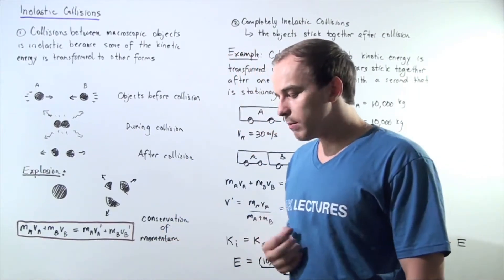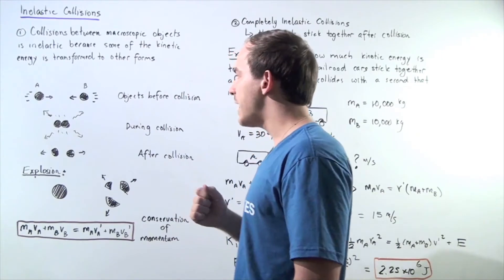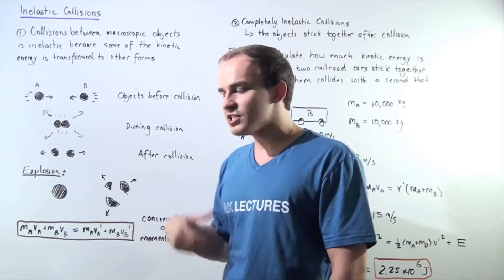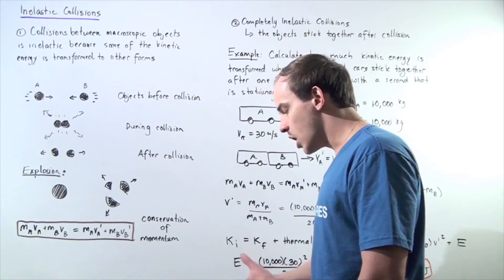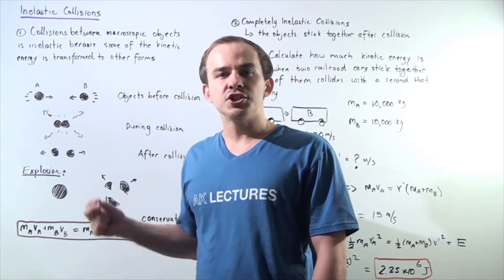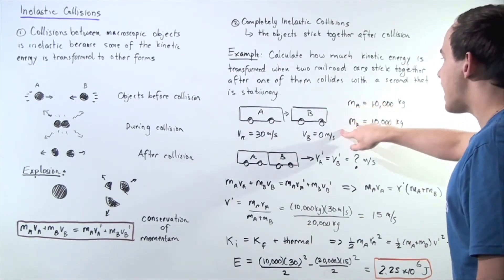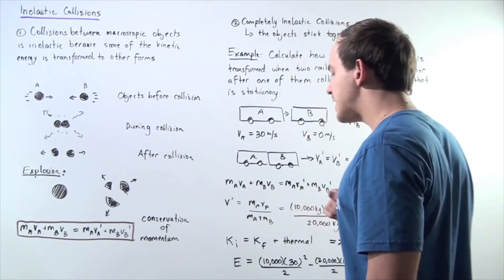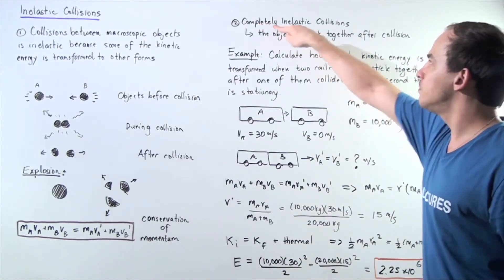Inelastic Collisions Full HD